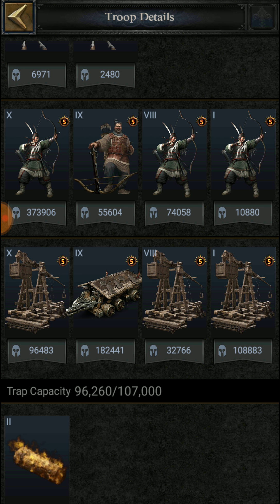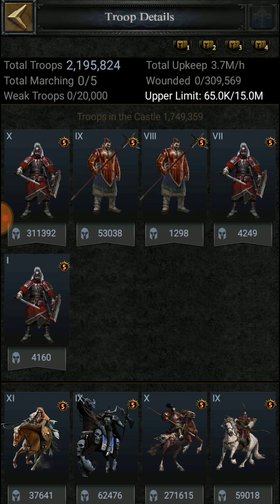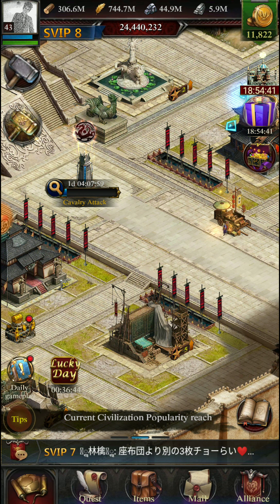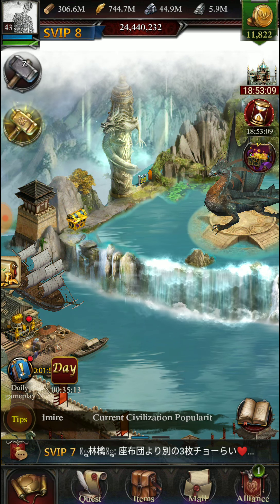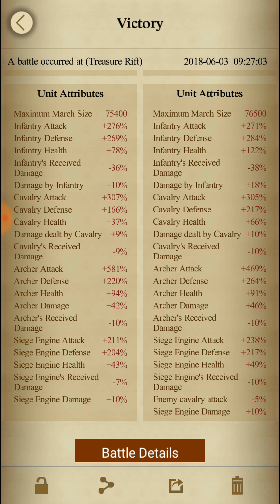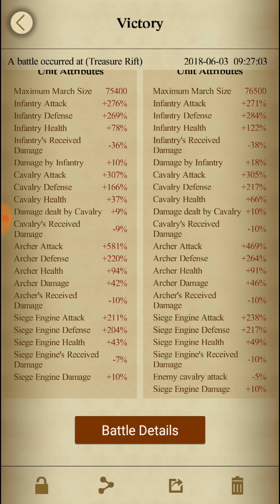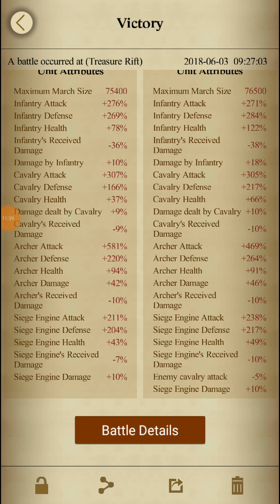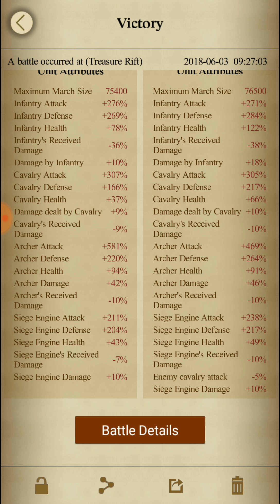MAKE YOUR OWN TROOP FORMATION ... ALL DETAILS DISCUSSED#COK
Hello friends in this video all the knowledge regarding how to select a troop formation is discussed .. all the necessary details that is required for selecting a troop formation is mentioned .. every key point is being mentioned .. you can watch the video carefully and obtain your desired troop formation by your own  .. if you guys find the video useful please like it .. comment down for any queries or topic suggestions .. please subscribe the channel if you are new .. dont forget to press the bell icon for the latest updates ...

BEST TROOP FORMATION FOR ARCHERS FOR CASTLE LV 30 TO P5 :-